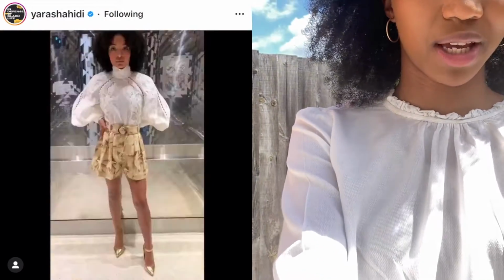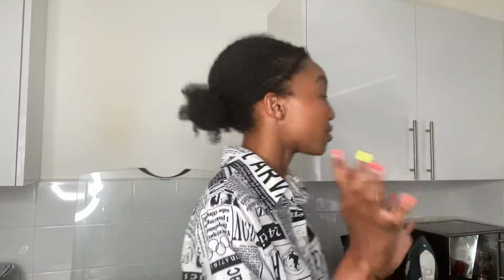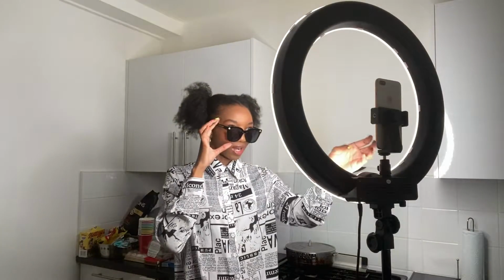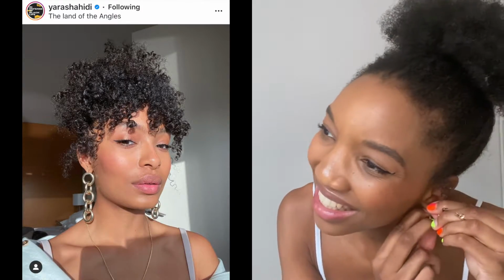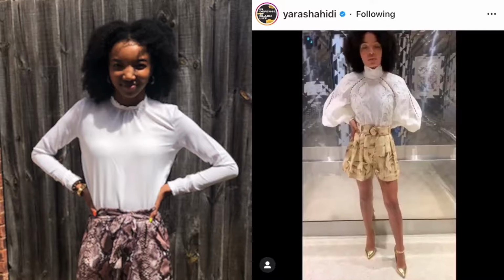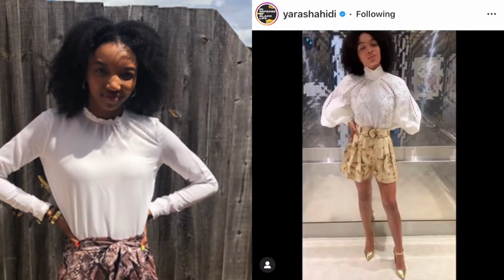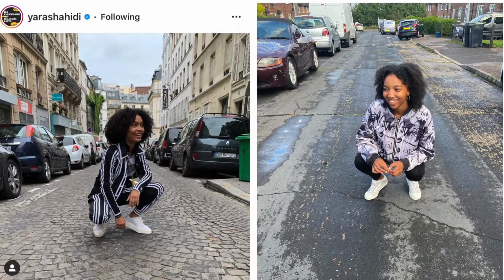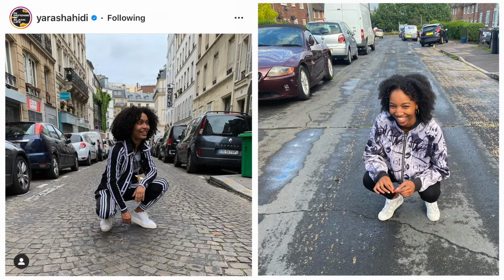Recreating celebrity Instagram photos | Grownish's Yara Shahidi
In this video I try to recreate Grownish actress Yara Shahidi's Instagram photos and the results we're not as bad as I thought to be honest.

I'll be posting every Saturday morning xx